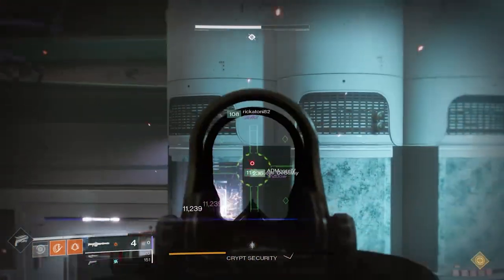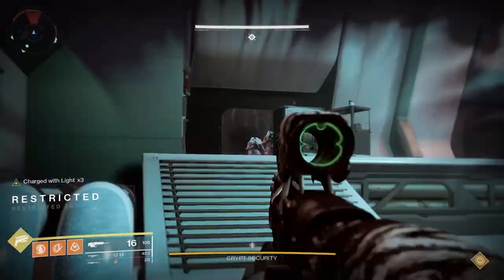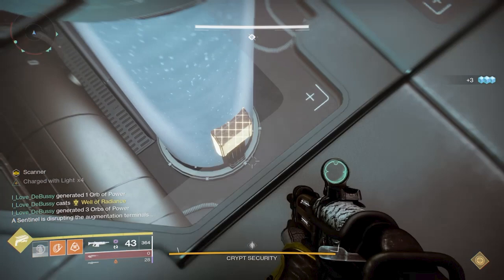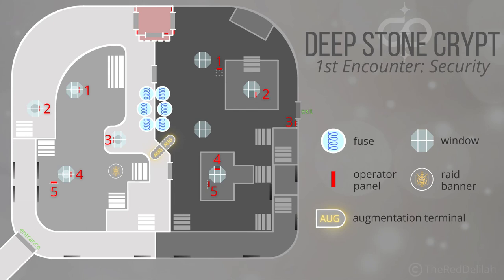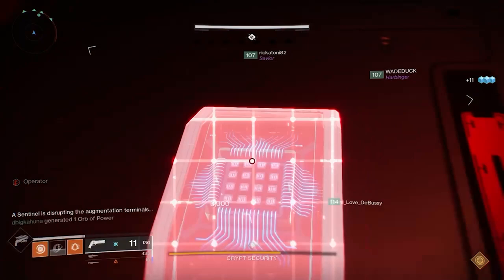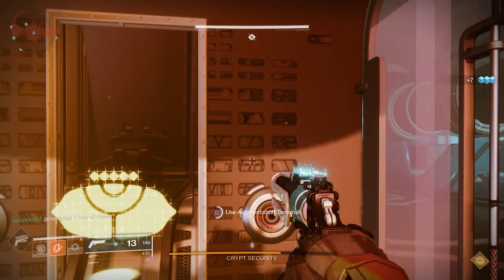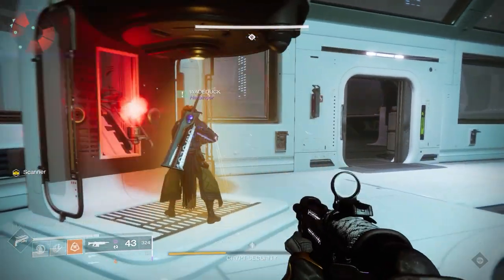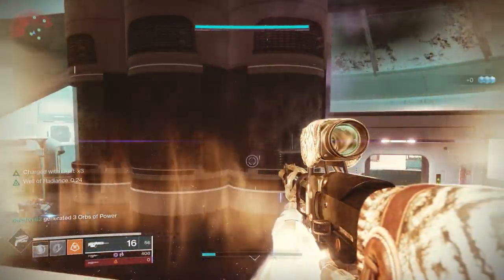Crypt Security Guide in 2022. Deep Stone Crypt first encounter guide.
Anybody can complete Crypt Security with this updated guide for the first encounter of deep stone crypt in 2022.  Learn how to use the augmentation terminal to utilize the operator and scanner roles.  Take down the hacker vandal and the sentinel servitors to complete this encounter.  Punch the 4 keypads to open up DPS on the 6 fuses and disable crypt security.  Complete crypt security to move forward in the deep stone crypt raid.